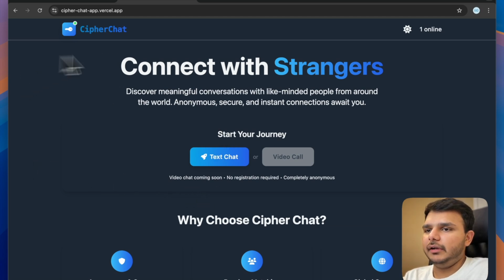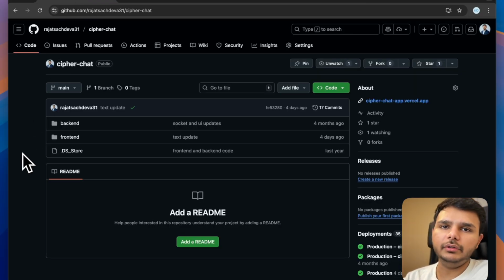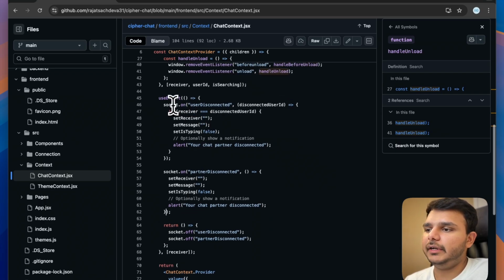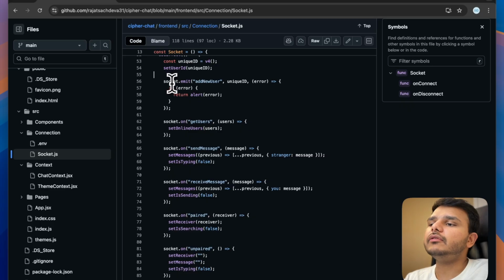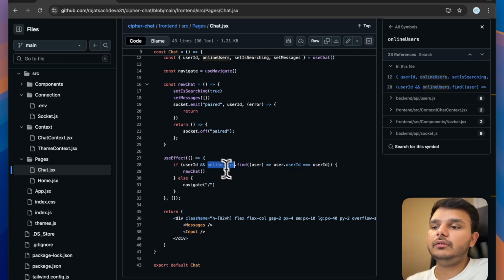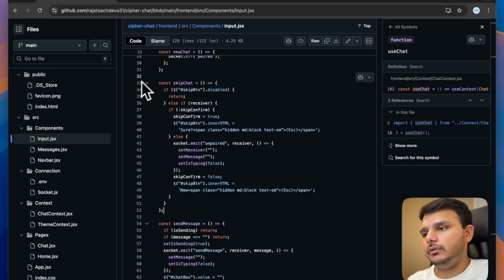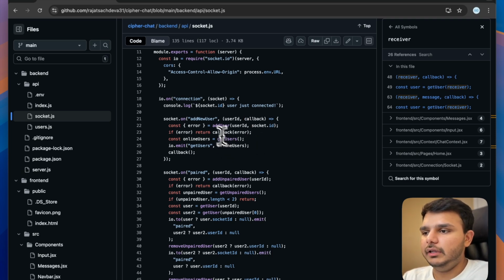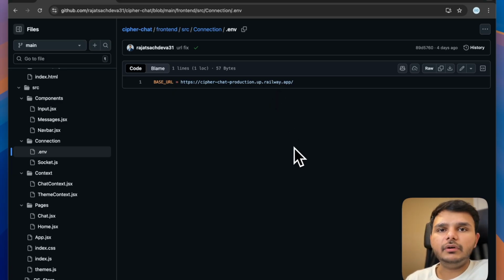Build a Real-Time Chat App with React.js, Express.js and Socket.io (Project Demo + Source Code)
In this video, I’ll show you a real-time Stranger Chat App — a fun project where users can connect and chat instantly with random people online, similar to Omegle!
Built using React, Express.js, and Socket.io, this project demonstrates real-time messaging, random user pairing, and live connection handling.

What you’ll see in this video:

Demo of the Stranger Chat App

Real-time connection between two random users

Sending and receiving live messages

How Socket.io manages real-time communication in React

This project is perfect for learning how real-time communication works in full-stack apps. You’ll get hands-on experience using web sockets to handle live interactions, building both the frontend and backend seamlessly.